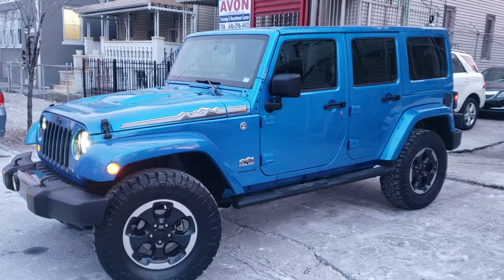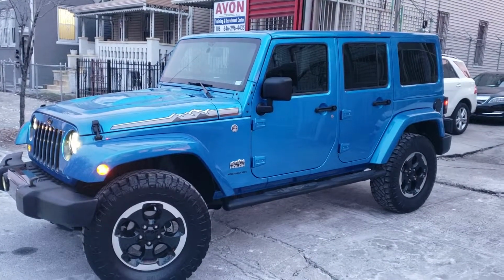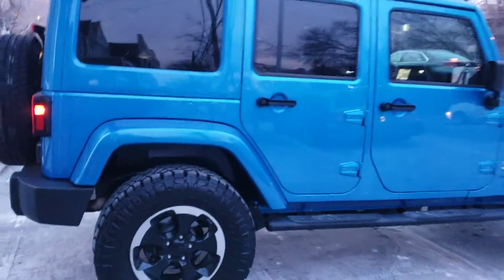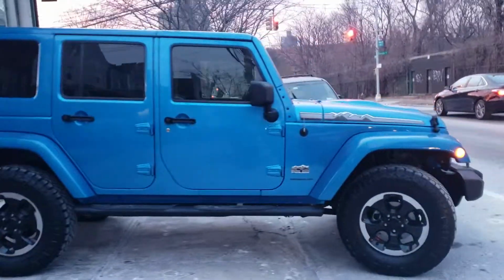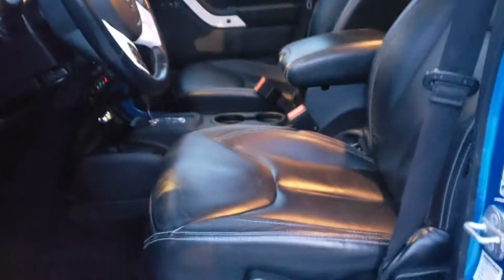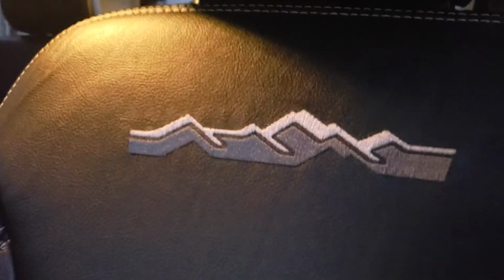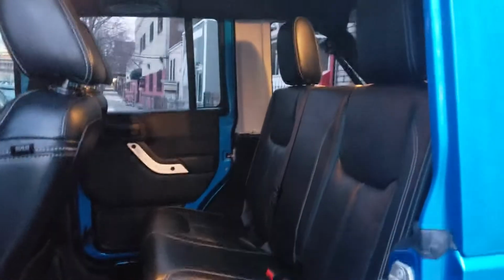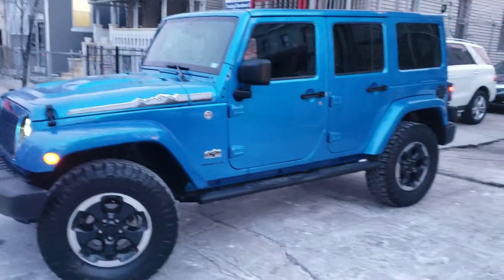2014 Jeep Wrangler Sahara BuyRightAutoCenter Bronx ny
2014 Jeep Wrangler sahara Blue with black interior. Loaded, leather, navi, hardtop, remote start, etc...

Visit us @ buyrightautocenter.com or come see us @ 1104 E 180th st bronx NY 10460. cross st. e 180th st and devoe ave. 1 minute away from bronx zoo.

BuyRightAutoCenter.com
Facebook.com/buyrightautocenter
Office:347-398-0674